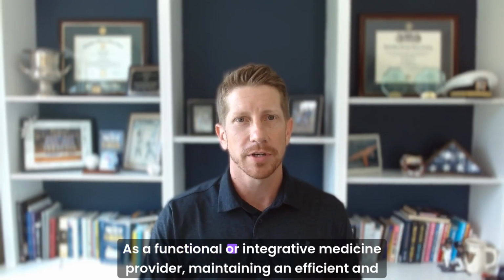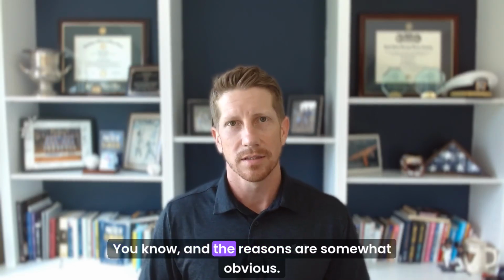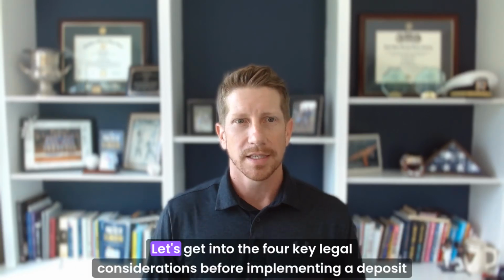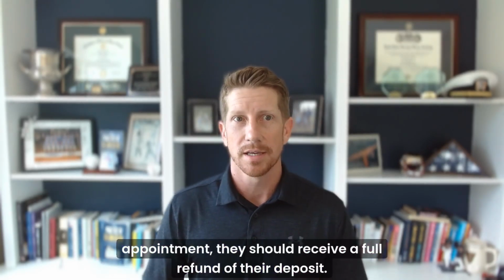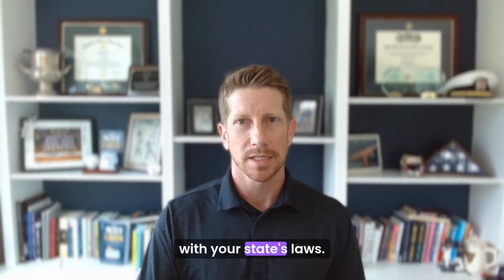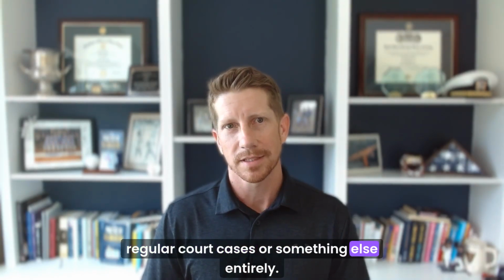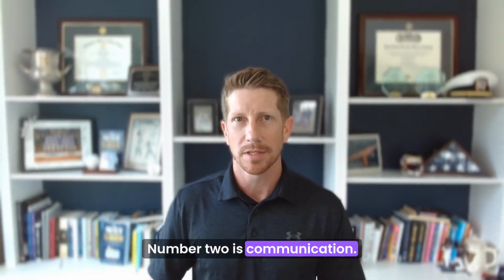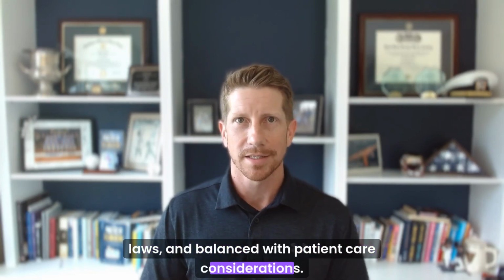Implementing Appointment Deposits in a Fee-for-Service Model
Curious about the benefits of requiring deposits in your functional medicine practice? Learn how this strategy can minimize no-shows, improve cash flow, and ensure patient commitment while staying compliant with legal regulations. Plus, get tips on communicating your policy clearly and managing potential disputes.